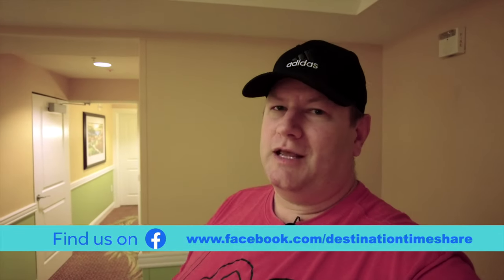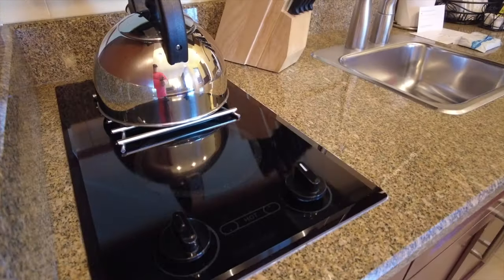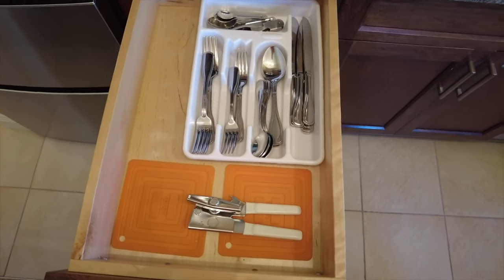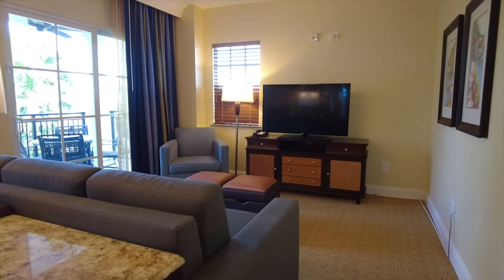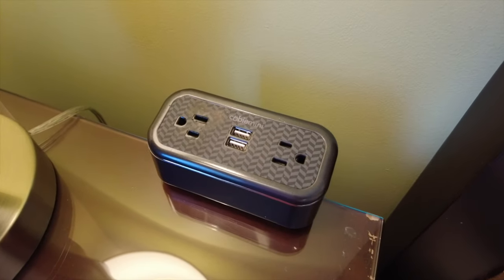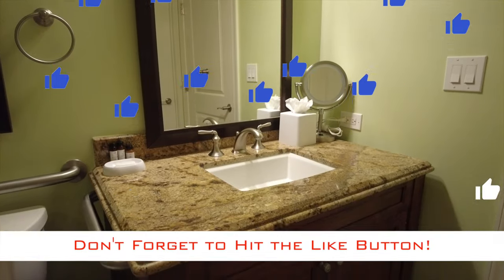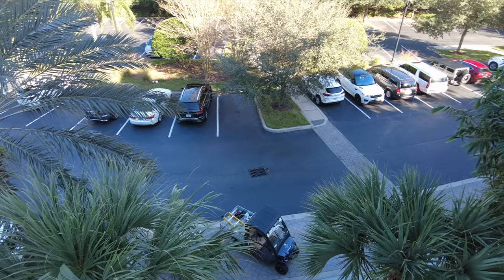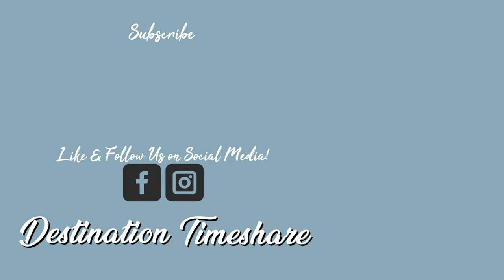Deluxe Studio Villa @ Marriott Lakeshore Reserve, Orlando Florida!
This Marriott Lakeshore Reserve Deluxe Studio is the smaller side of the two bedroom deluxe lockoff unit. While it doesn't include in-room laundry, it has just about everything else that a full one bedroom unit would have. If you are traveling as a couple or a small family, this villa might just be a great option when wanting to stay at Marriott Lakeshore Reserve at Grande Lakes in Orlando Florida.

0:00 Introduction
0:50 Entry
1:17 Kitchen
3:13 Dining Room
3:29 Living Room
4:01 Bedroom
5:21 Bathroom
6:02 Patio
6:53 Questions About Marriott Lakeshore Reserve?